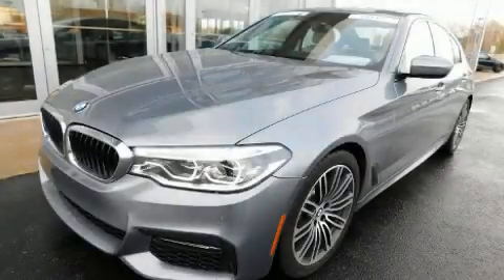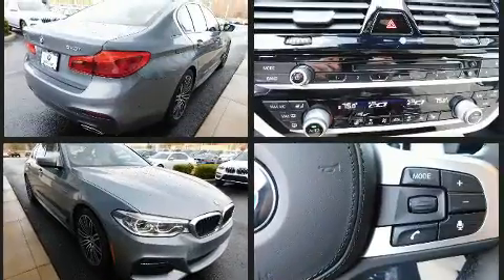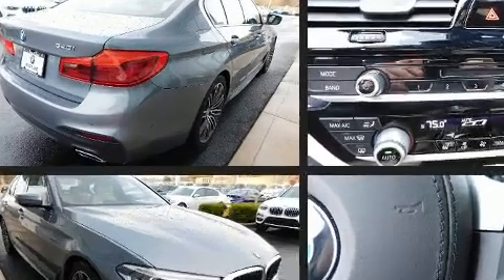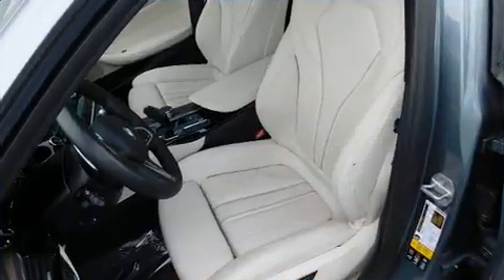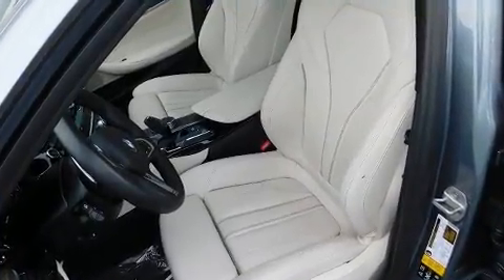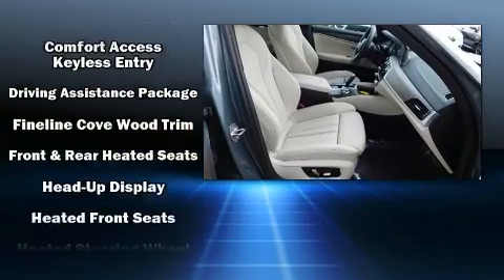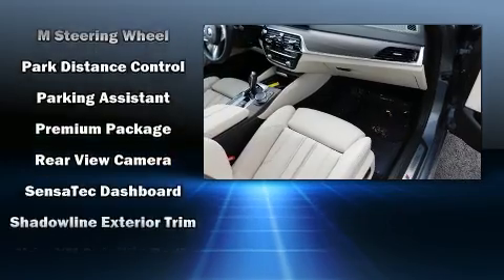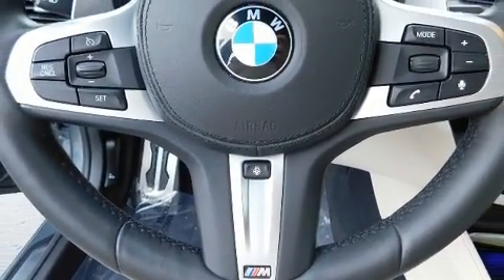2017 BMW 5 Series 540i xDrive in Westlake, OH 44145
Experience driving perfection in the 2017 BMW 540i This 4 door, 5 passenger sedan still has fewer than 30,000 miles! Under the hood you'll find a 6 cylinder engine with more than 300 horsepower, and for added security, dynamic Stability Control supplements the drivetrain. All wheel drive keeps this model firmly attached to the road surface. The engine breathes better thanks to a turbocharger, improving both performance and economy. All of the premium features expected of a BMW are offered, including: leather upholstery, a tachometer, an automatic dimming rear-view mirror, heated front and rear seats, fully automatic headlights, power moon roof, and power front seats. The unique heads-up display projects vehicle information onto the windshield, including speed, gear selection and engine speed. Drivers benefit by not having to take their eyes off the road. Passenger security is always assured thanks to various safety features, such as: dual front impact airbags with occupant sensing airbag, head curtain airbags, traction control, brake assist, ignition disabling, an emergency communication system, and 4 wheel disc brakes with ABS. This car was designed with safety in mind, allowing you to drive with even greater assurance. This vehicle has achieved Certified Pre-Owned status, by passing BMW's rigorous certification process. Our knowledgeable sales staff is available to answer any questions that you might have. They'll work with you to find the right vehicle at a price you can afford. We are here to help you.